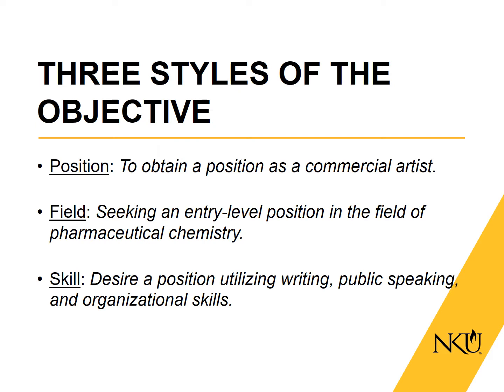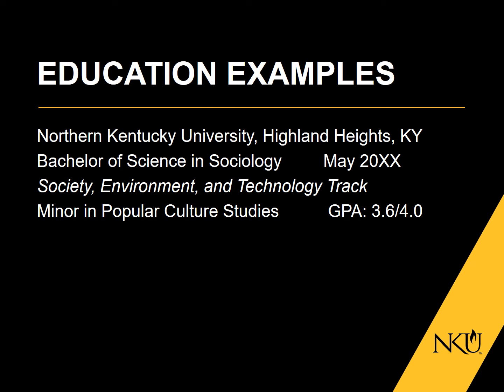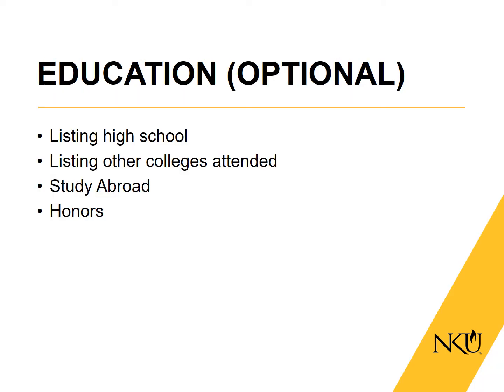Resumes: Getting Started Workshop